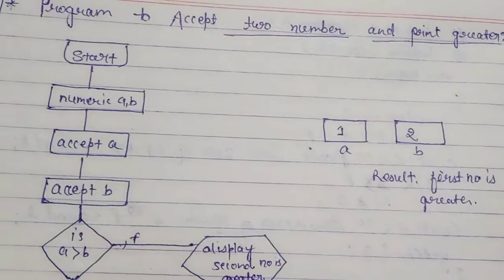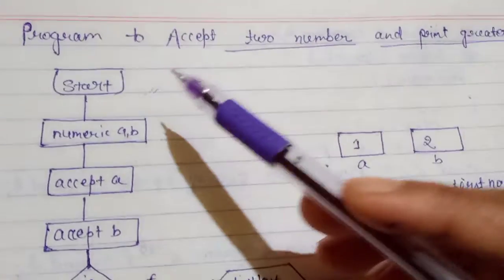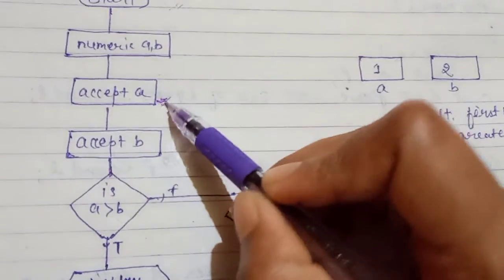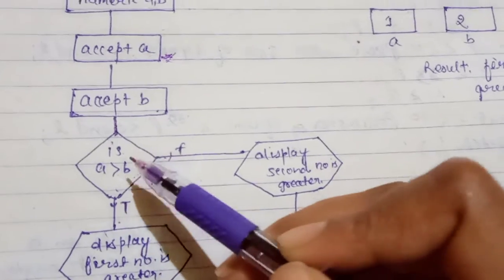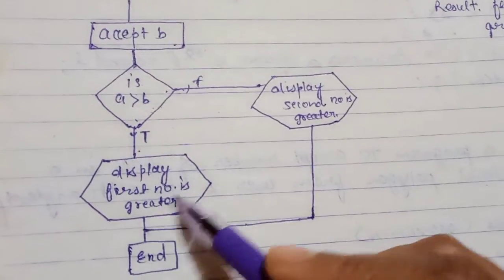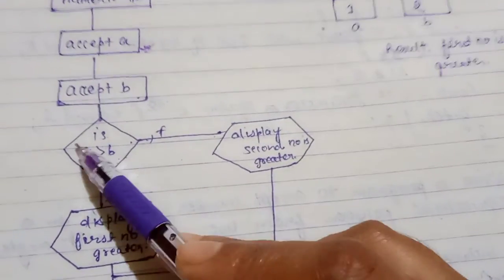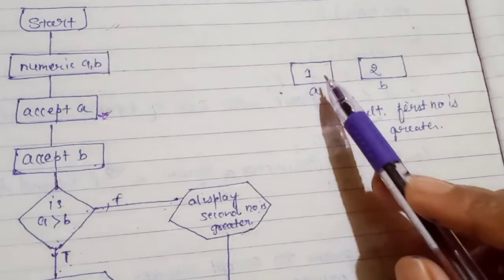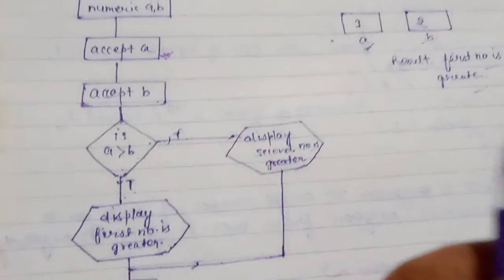Program to accept two number and print greater by flow chart .